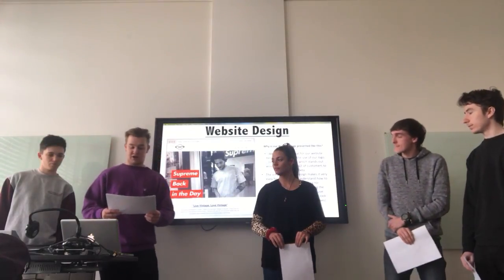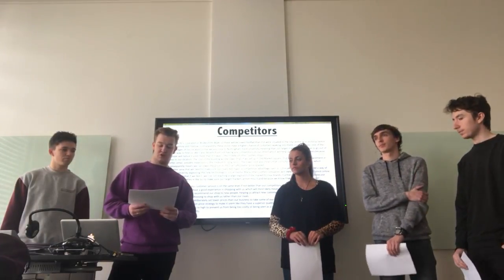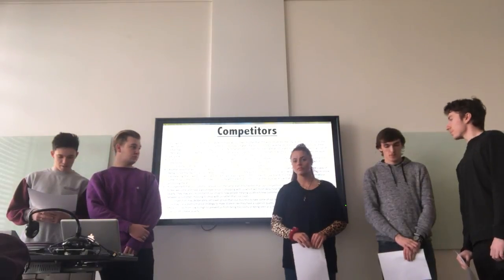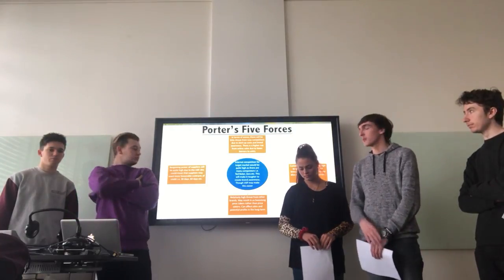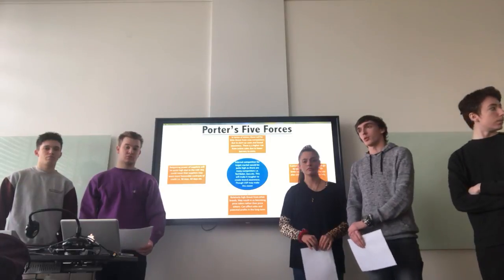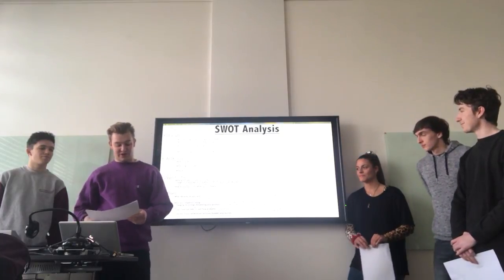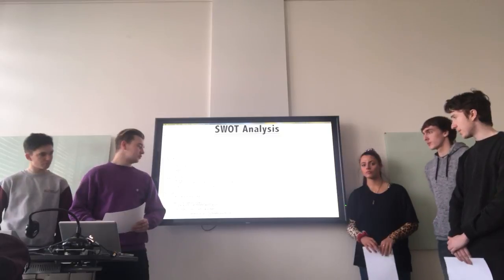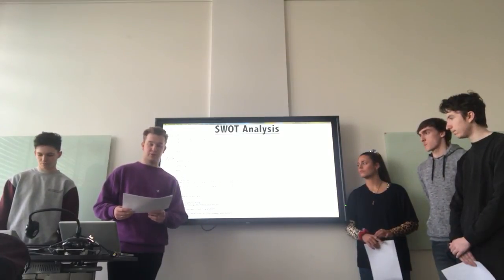FAD6B998 0060 4637 A34D A806B98FE980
Vintage 90’s Principles of Marketing Assignment - Ben Christensen, Rosemary Hulme, Aaron Lyon, Paul Barges and Matt Pringle (Part 2)